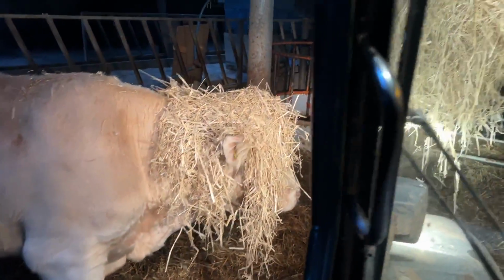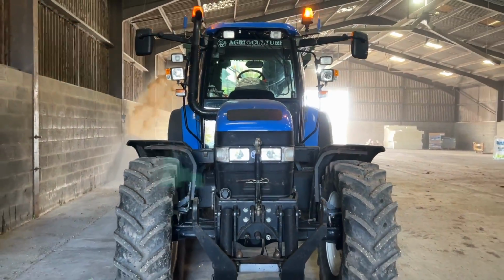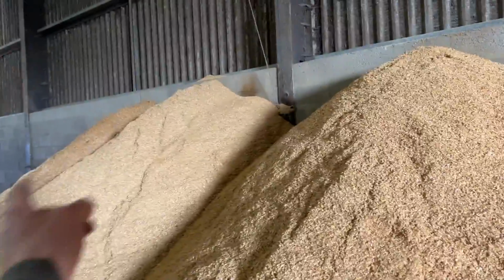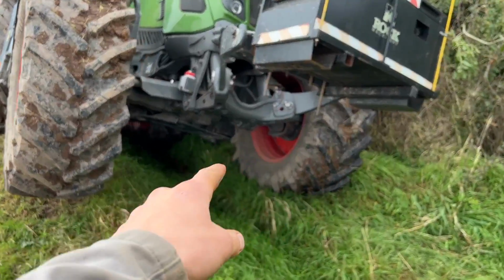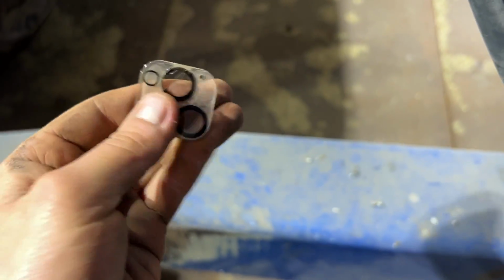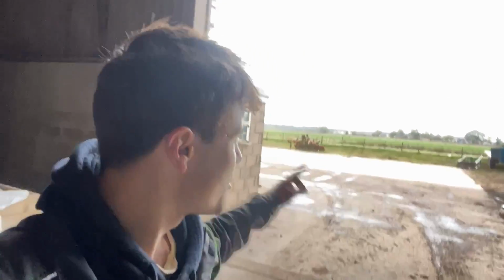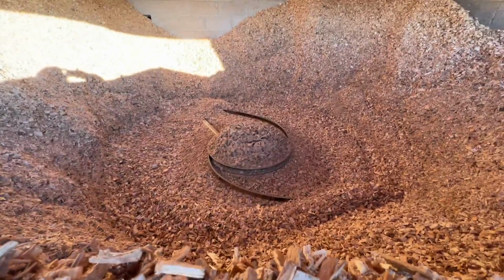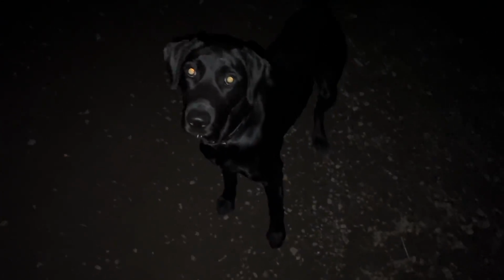Fendt Needs Help